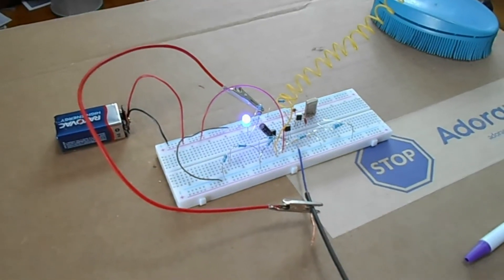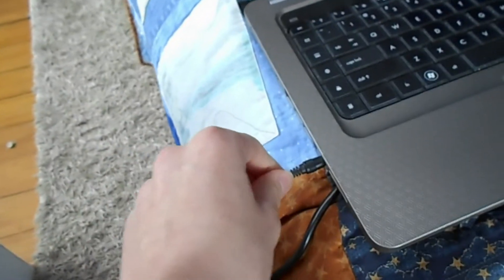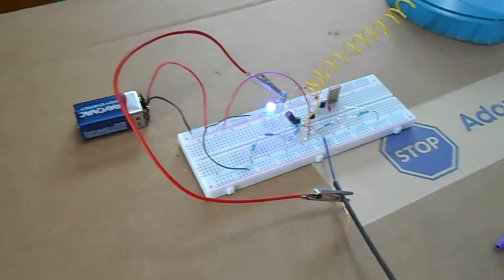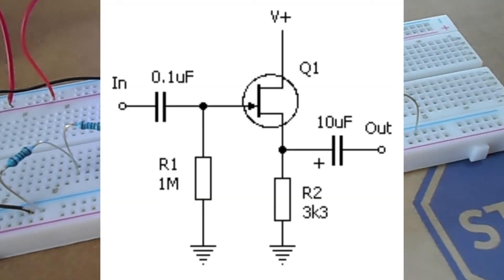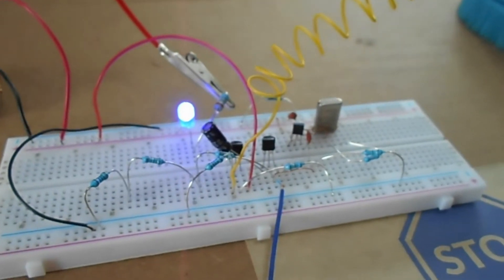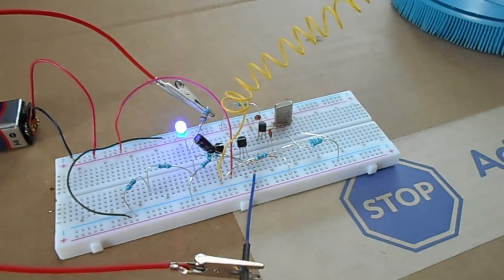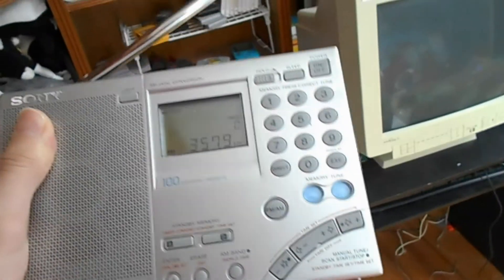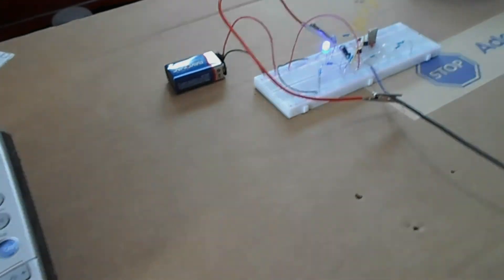Improvements To The AM Transmitter - AM2PC pt. 2